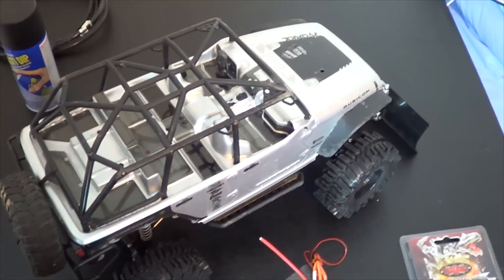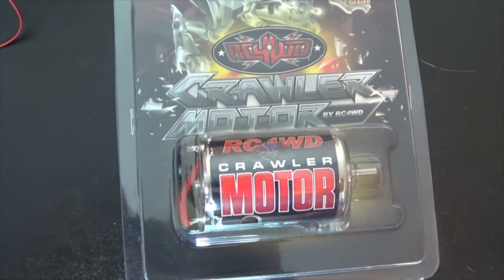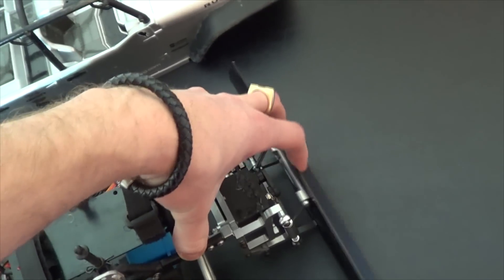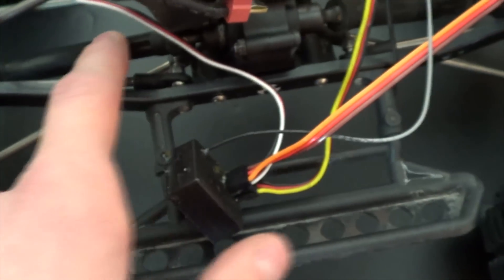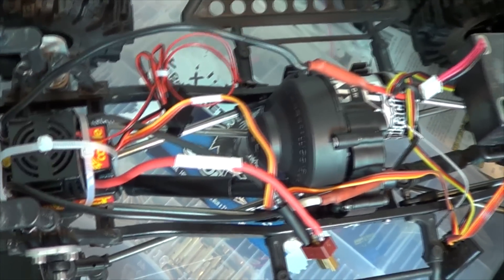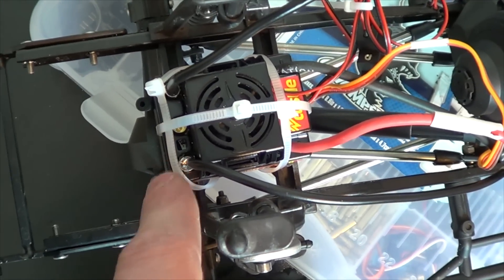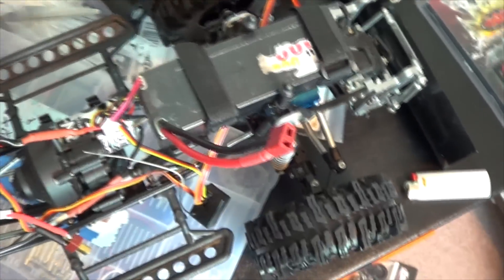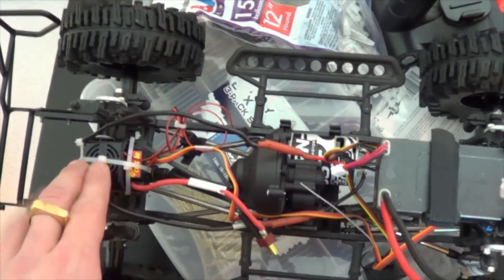Axial Scx10 Jeep Rubicon Upgrade- Castle Creations SV3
Axial Scx10 Jeep Rubicon Upgrade- Castle Creations SV3. a quick install video putting in a bigger and beefier ESC the castle SV3